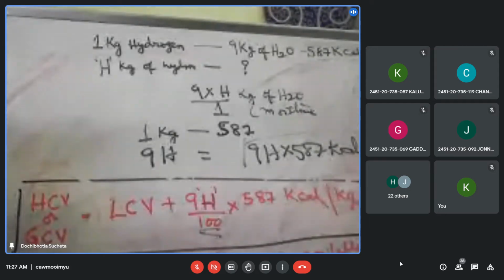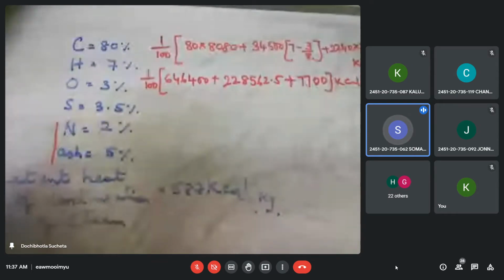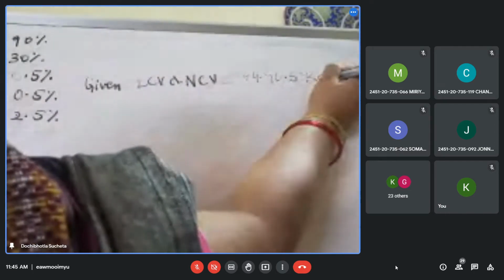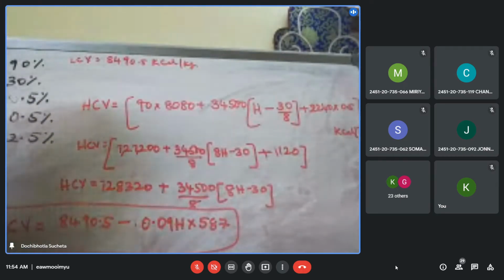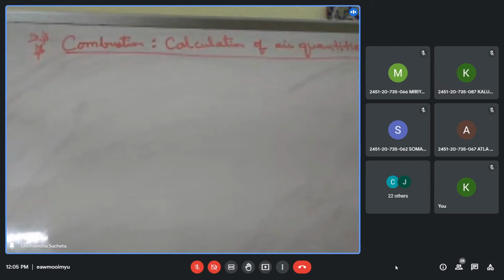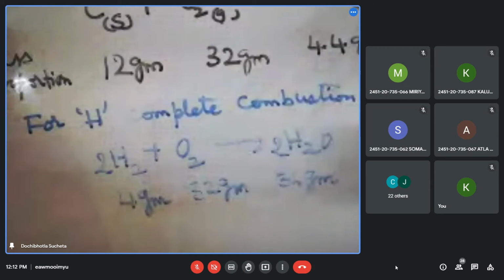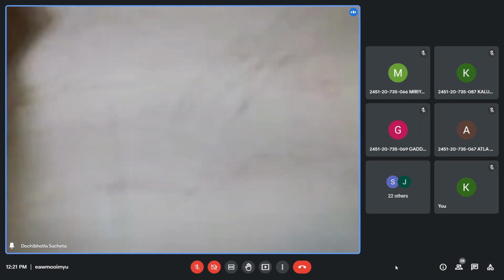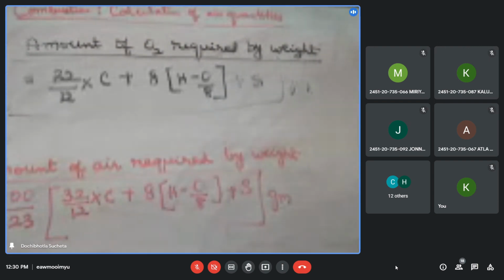Fuels 7 B